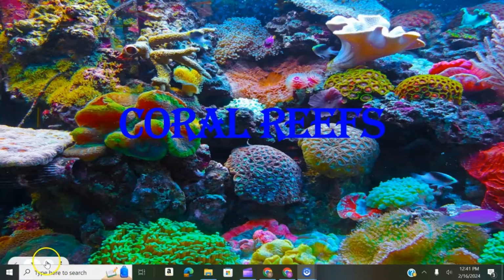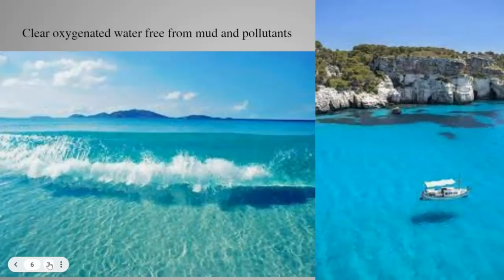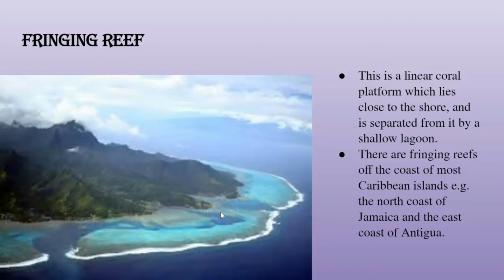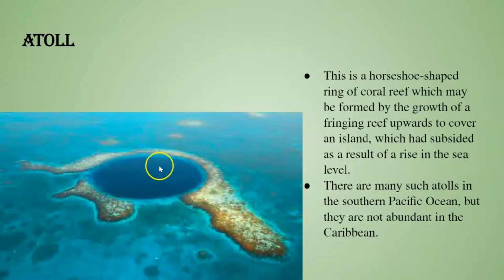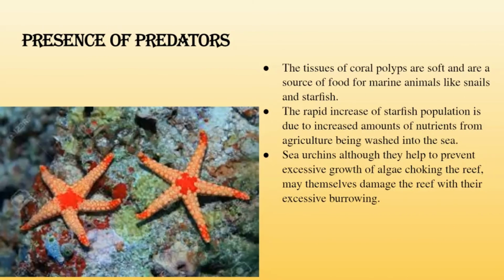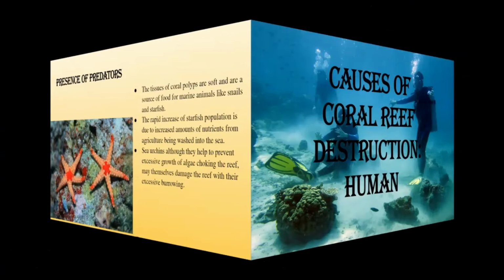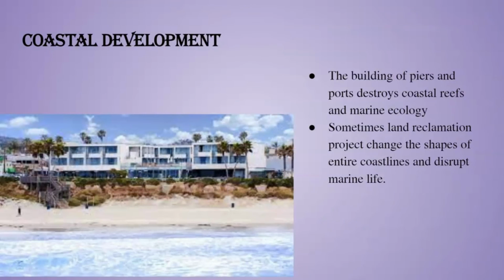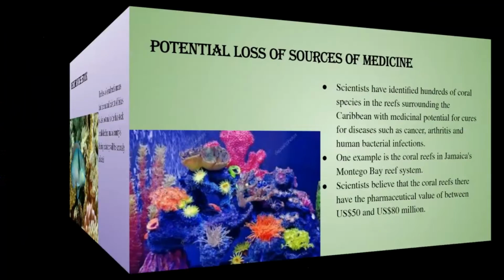Coral Crash Course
Coral reefs/ types of corals/ conditions necessary for coral formation